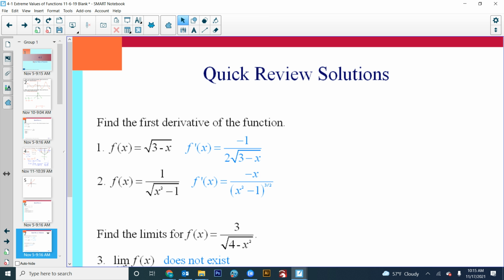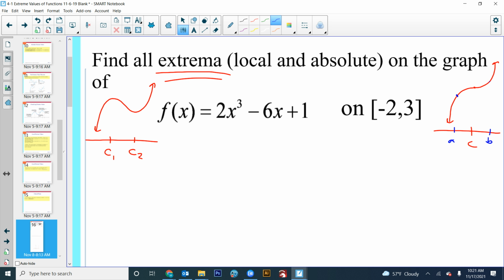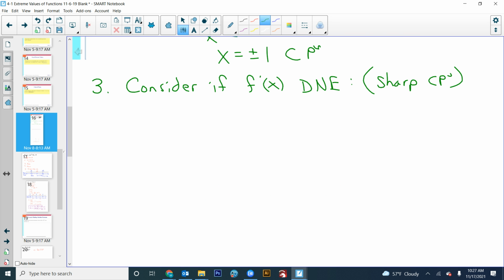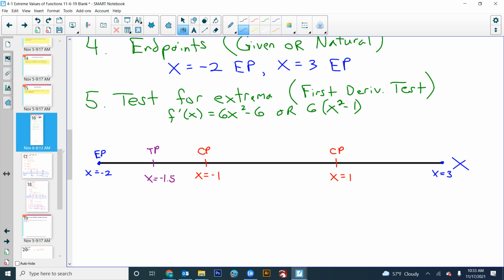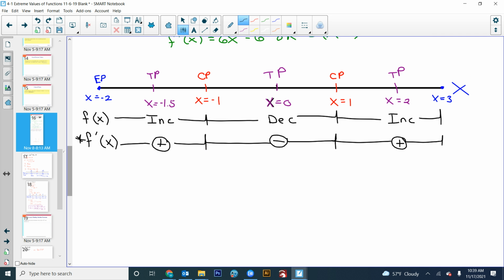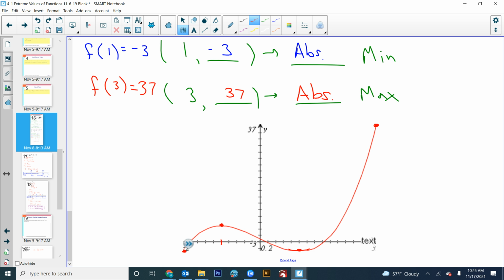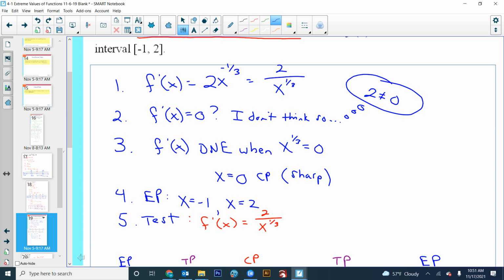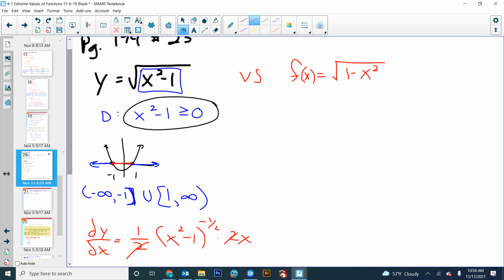Calc 4.1 D2 Notes